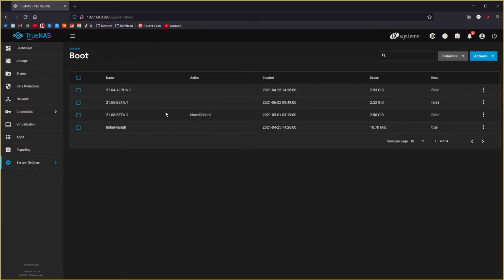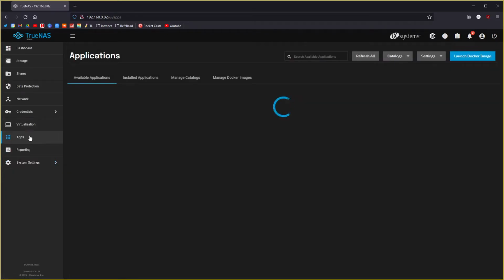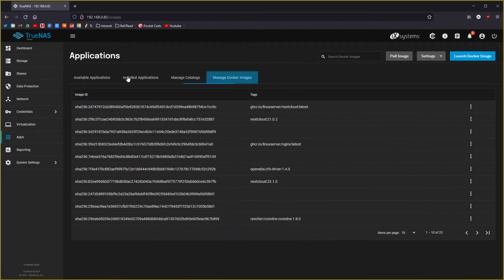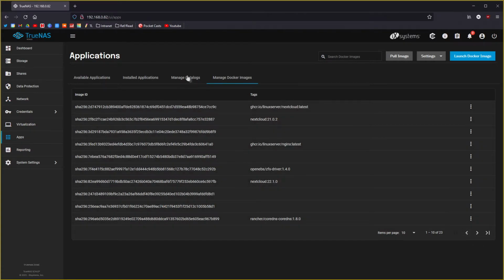Trying out TrueNAS SCALE 21 08 BETA